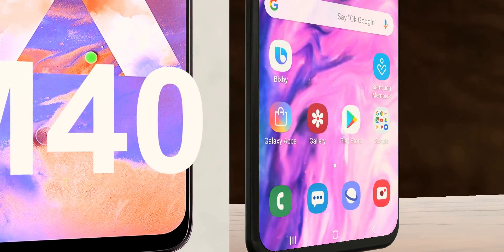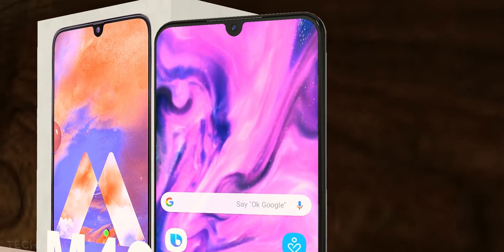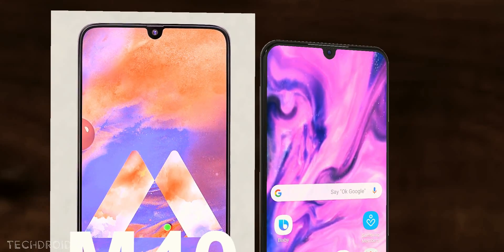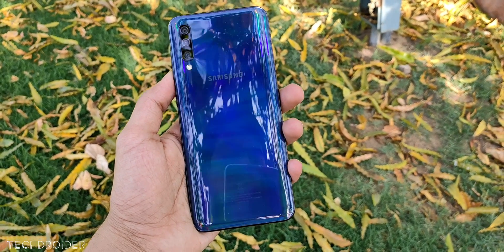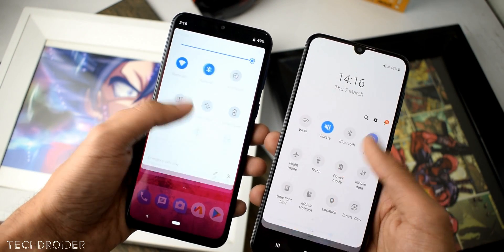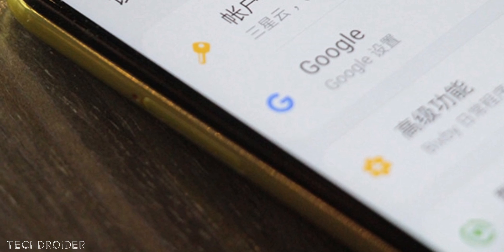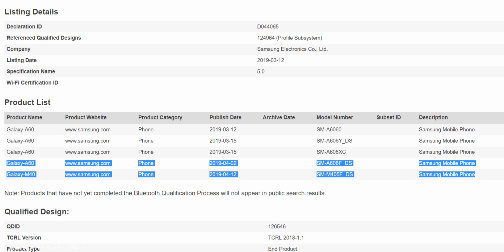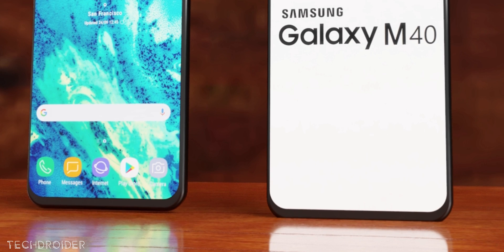Samsung Galaxy M40 Will Be a MONSTER!!!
Samsung Galaxy M40 Key Specifications and Features Revealed. The Galaxy M40 will feature Exynos 9610 with Stunning Design.

Samsung is planning to announce Galaxy M40 with Exynos Processor, 5000mAh of Battery, and 128GB of Internal Storage. M40 Specifications, Features, Price and Release Date.

We also have some information on Galaxy A60 Global Release.